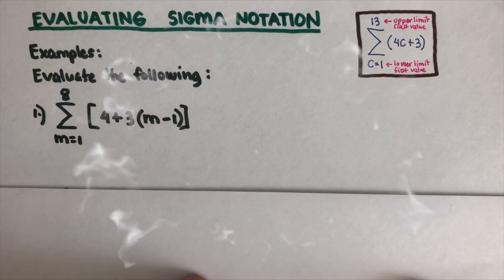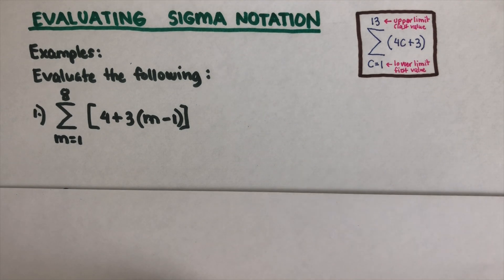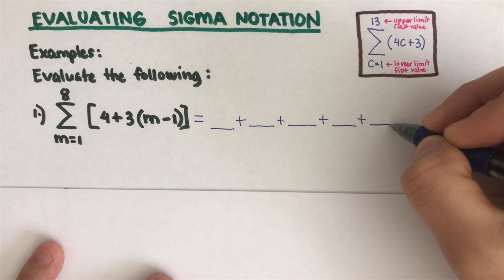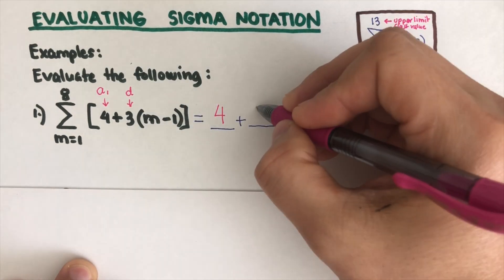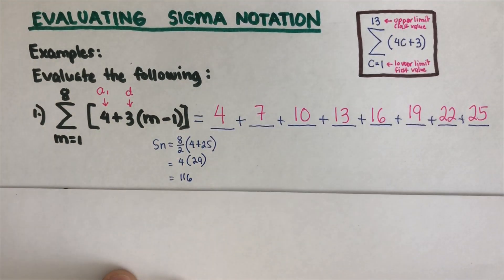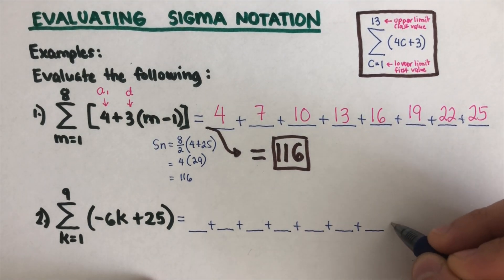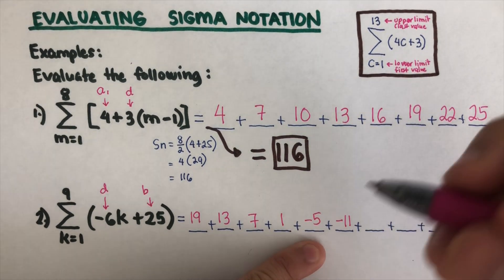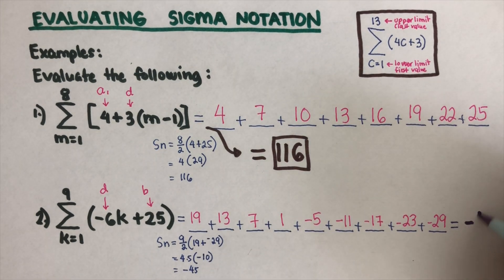How to Evaluate Sigma Notation or Summation Notation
This video will explain how to evaluate sigma notation or summation notation of an arithmetic series.

How to write the sigma notation or summation notation given the terms of an arithmetic series: